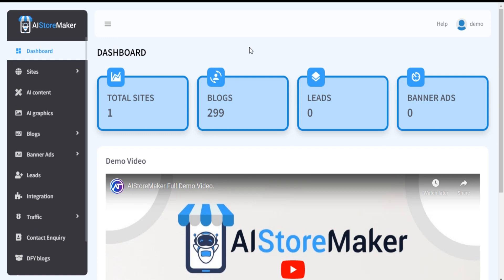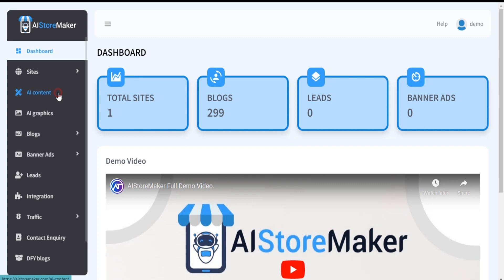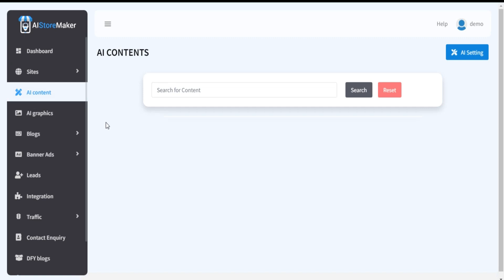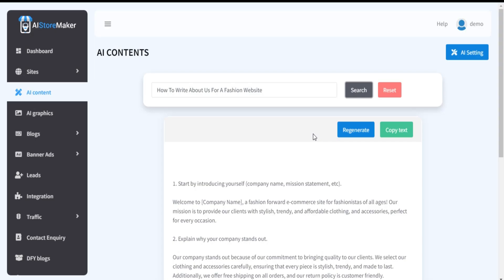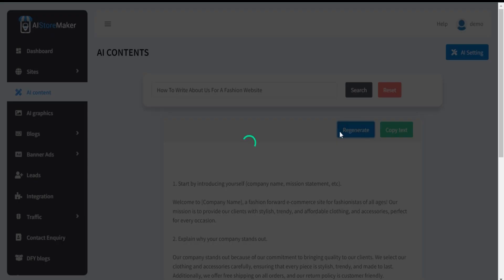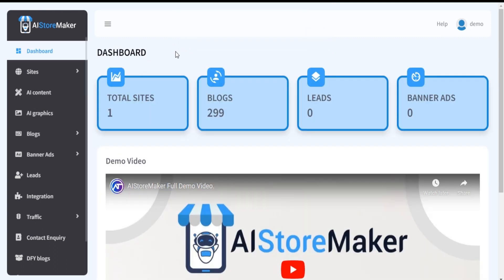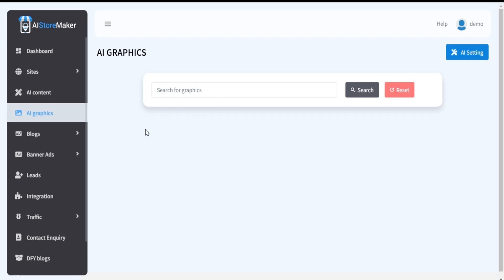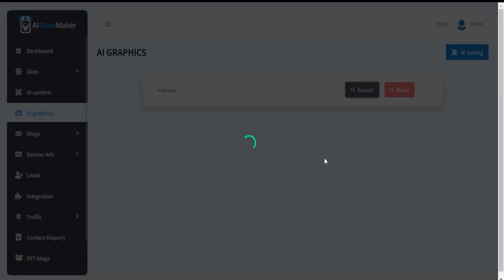How To Use AI Section In AISiteMaker?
This Tutorial About How To Use AI Section In AISiteMaker..